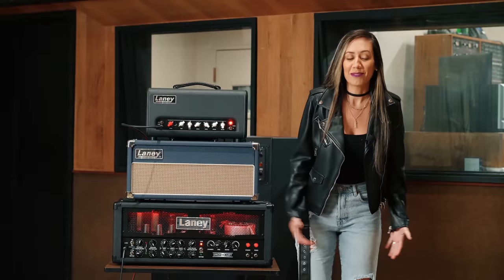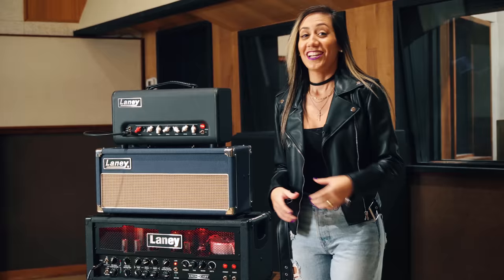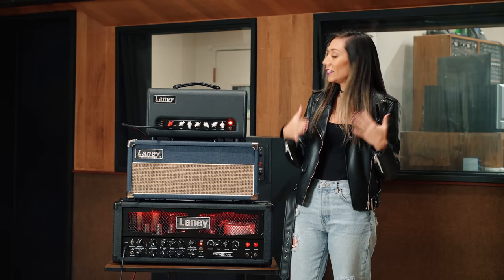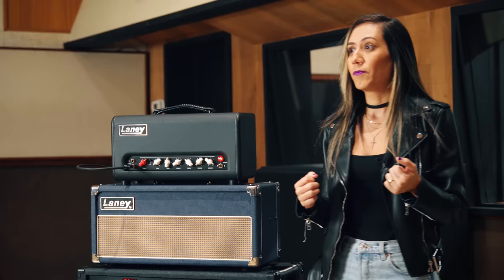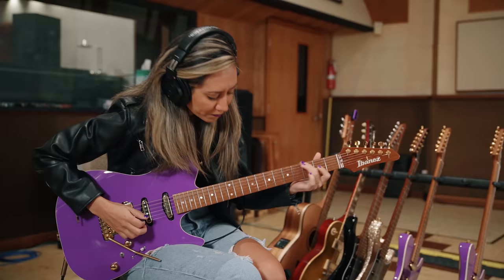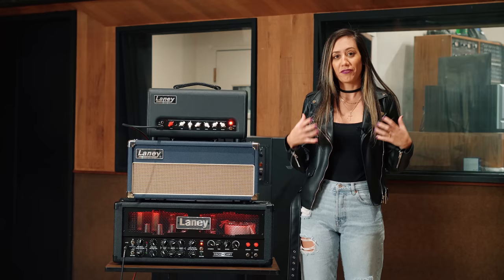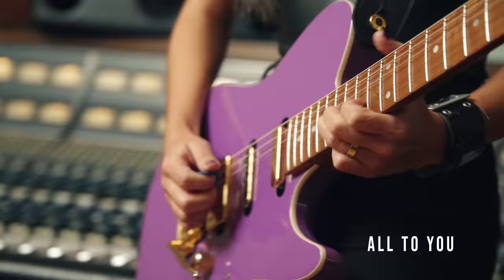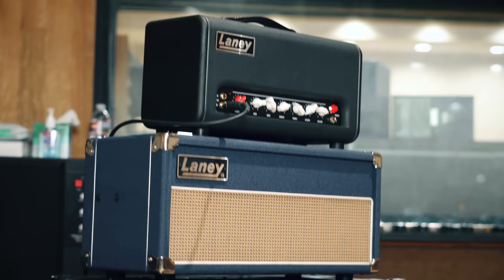"Your Love" Tones: Laney Amps - Walkthrough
-- Legendas em Português disponível! É só ativar ;)
A little of how I used some of my favorite Laney amps on my new album "Your Love".

YOUR LOVE is OUT NOW!

Video Produced by Wave Degree
Directed by Eduardo Orelha